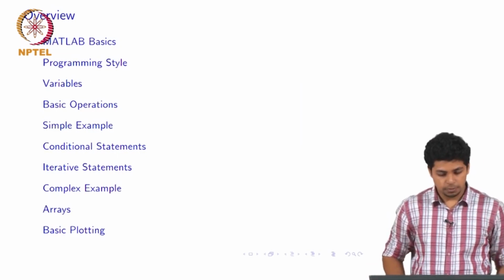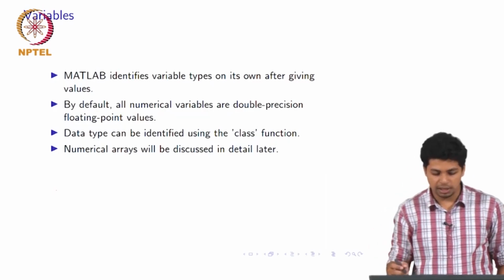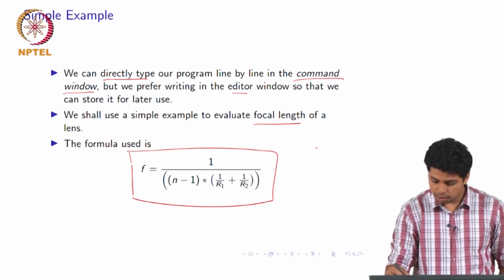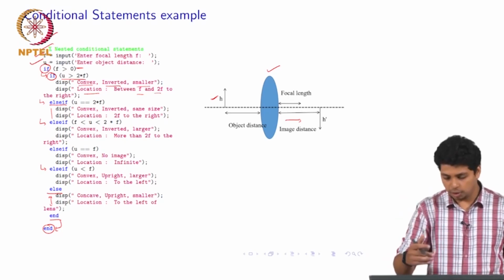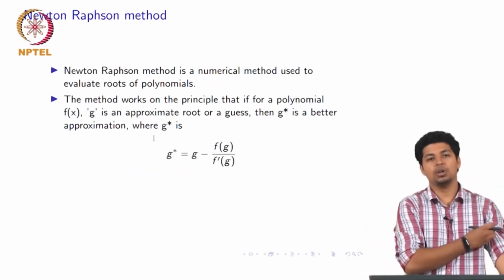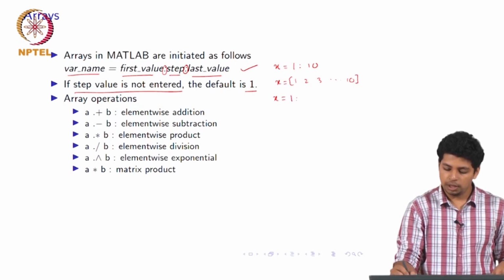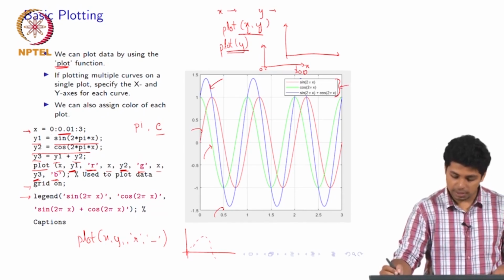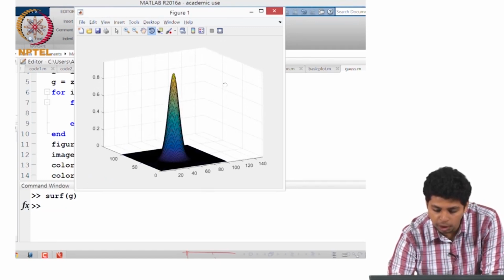Introduction to Matlab